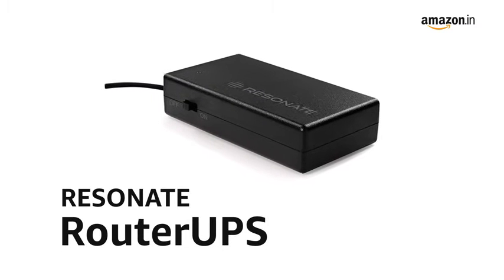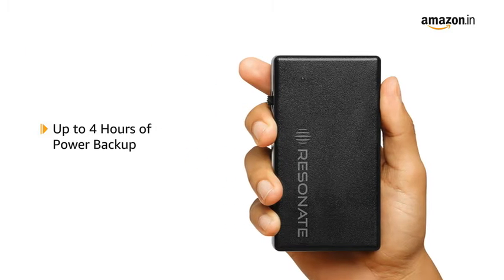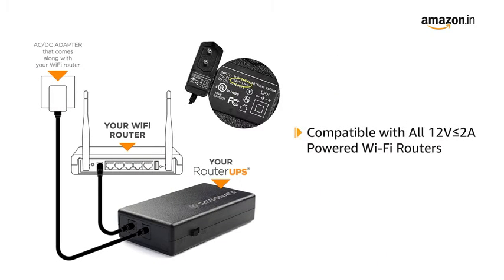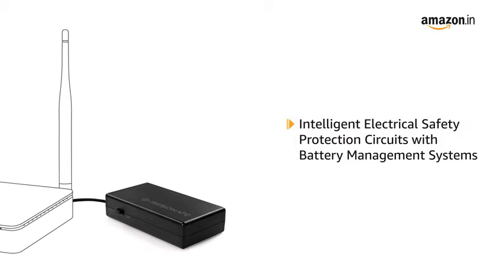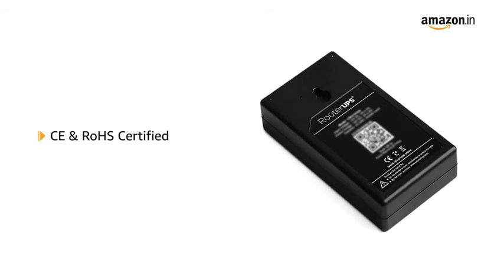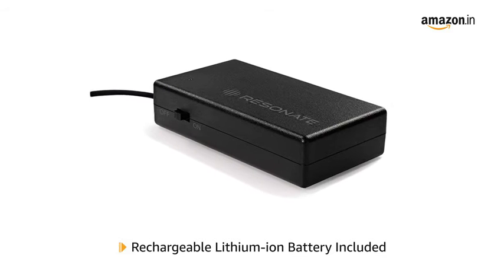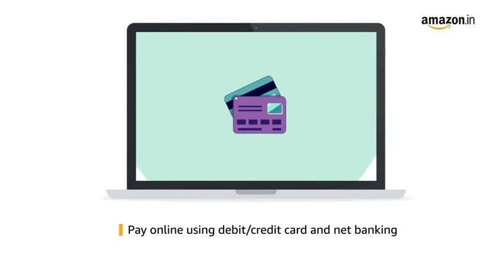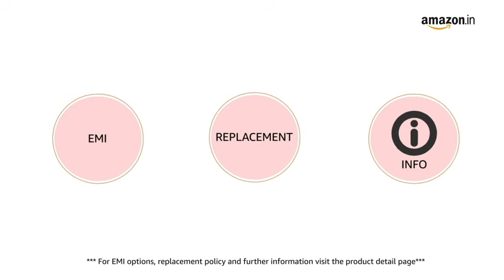RESONATE RouterUPS CRU12V2A Up to 4 Hours Power Backup for WiFi Router